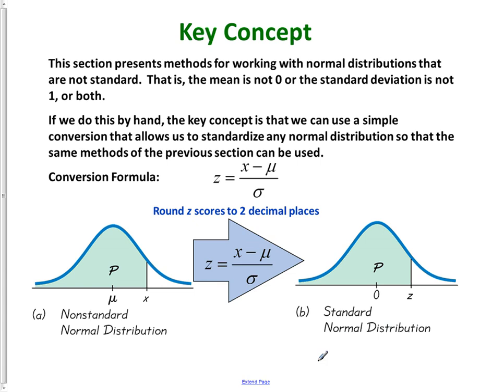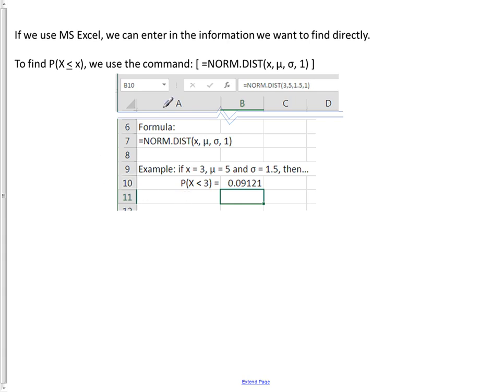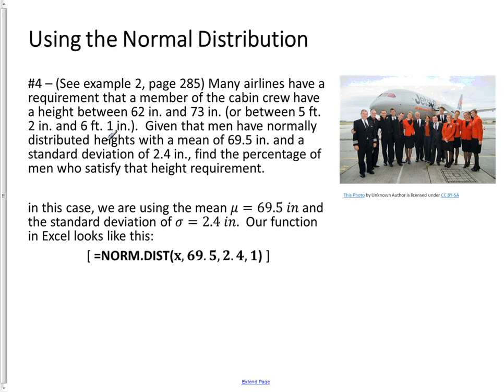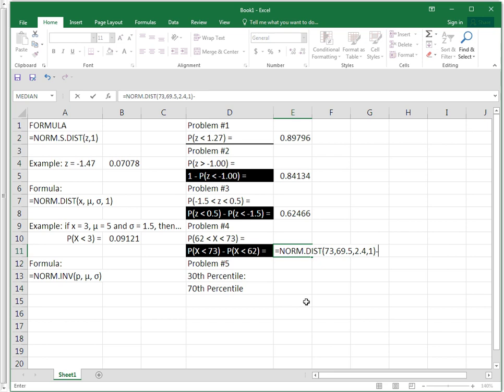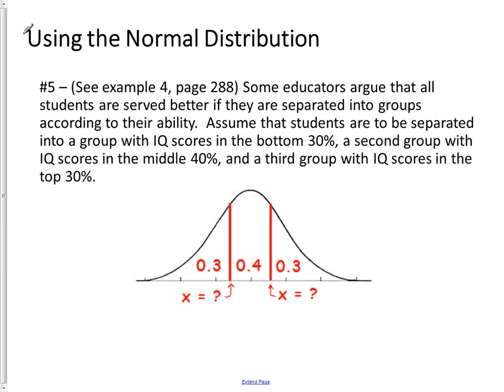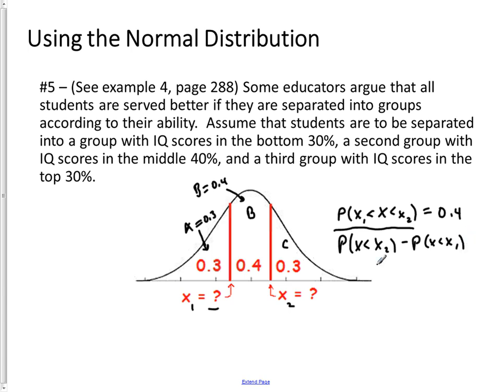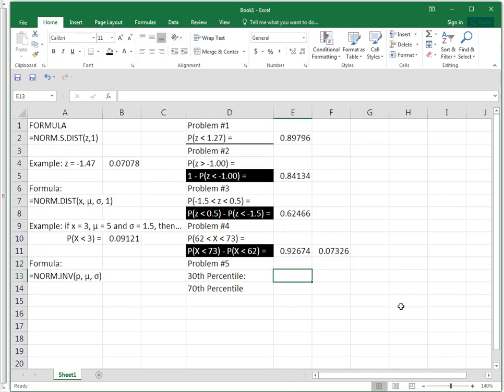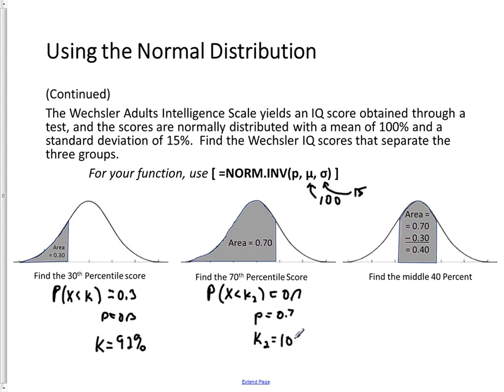MA300 Ch6 Probability B OpenStax NOTES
Calculations using a Normal Distribution and an Inverse Normal Distribution example.